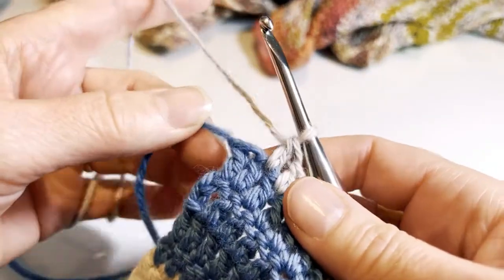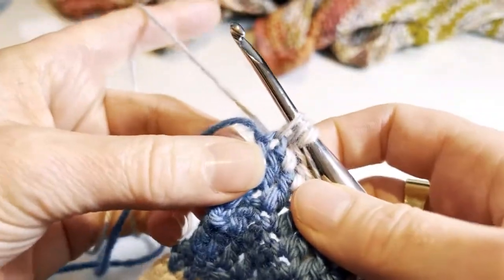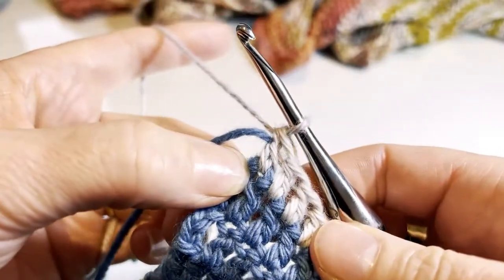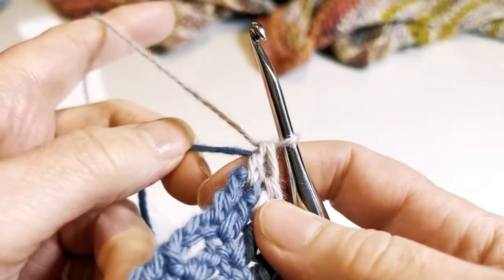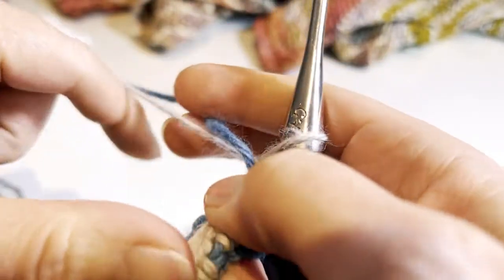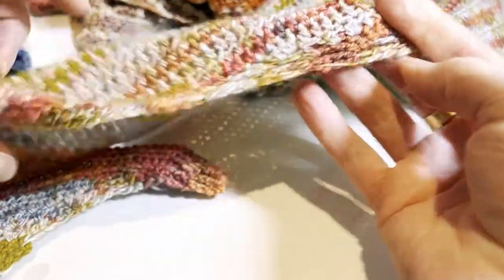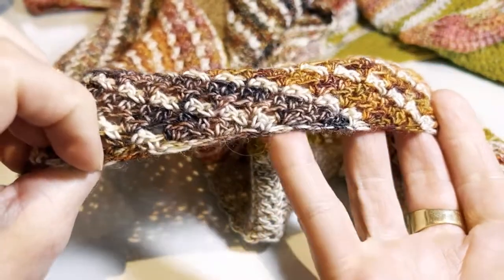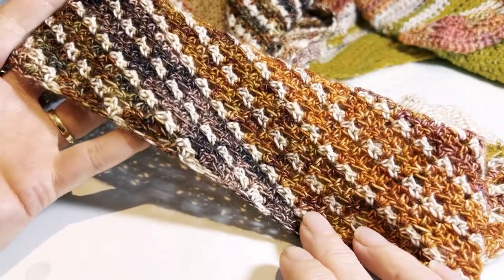Concealing Floats when Alternating Colours (striping) in Crochet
In this video, I share my technique for concealing the strand of yarn being carried up this sides of the work when striping. It can be applied to just about any project and improvised for any crochet stitch.